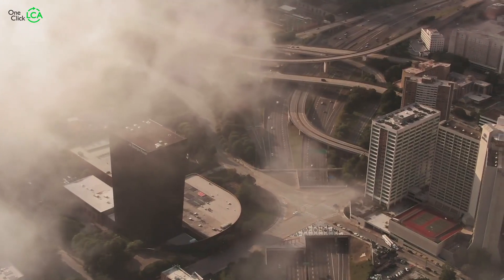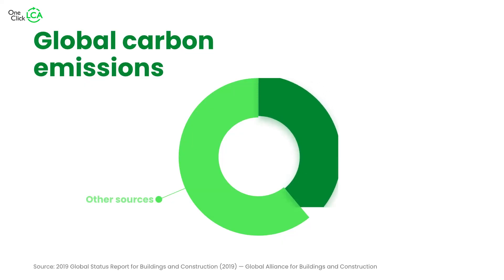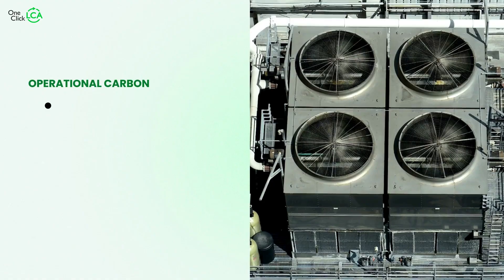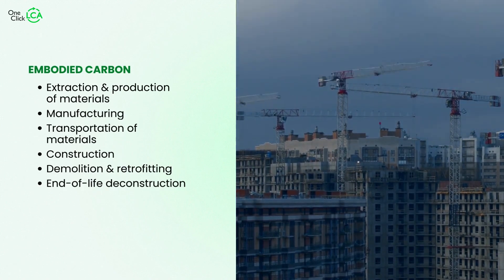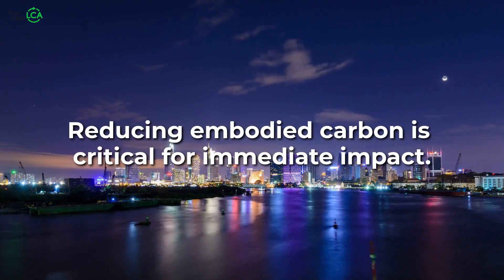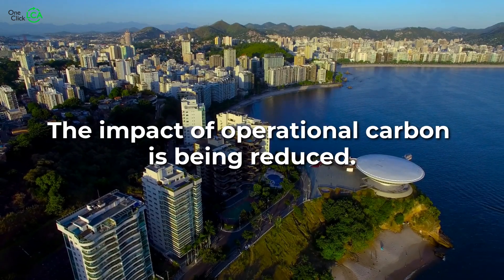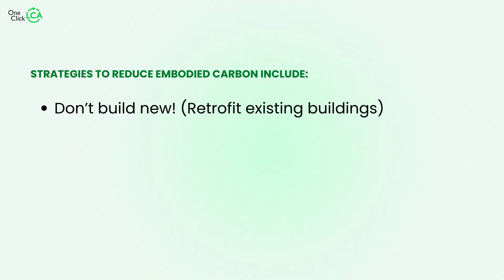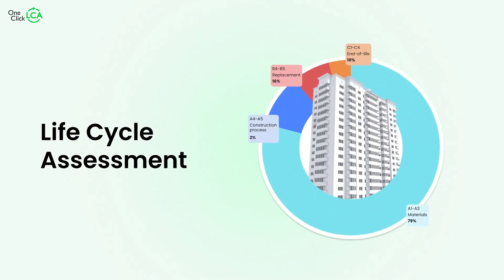What is embodied carbon? Embodied carbon explained. Embodied carbon vs. operational carbon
What is embodied carbon? In this video, we explain embodied carbon, why reducing it is crucial, and how it differs from operational carbon. Find out the role of embodied carbon in architecture and sustainable building practices as well as strategies you can use to reduce embodied carbon.

Key topics covered:
0:00 intro
0:33 What is operational carbon?
0:50 What is embodied carbon?
1:05 Embodied carbon vs. operational carbon — the importance of reducing embodied carbon
1:54 How do we reduce embodied carbon?

The software platform decarbonizes and drives sustainability across the construction value chain with scientific, easy-to-use, automated life-cycle assessment (LCA) and environmental product declarations (EPDs) to calculate and reduce the environmental impacts of building, infrastructure, and renovation projects and products. The platform also allows assessment of circularity, life-cycle cost, and biodiversity.